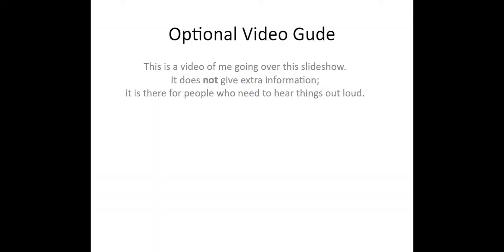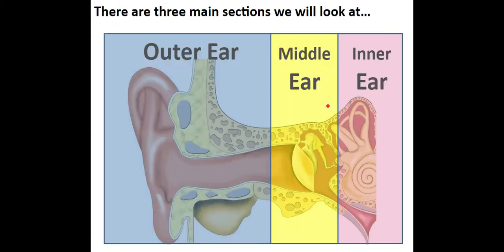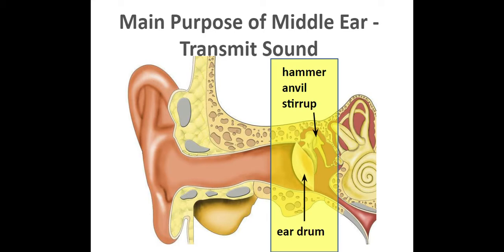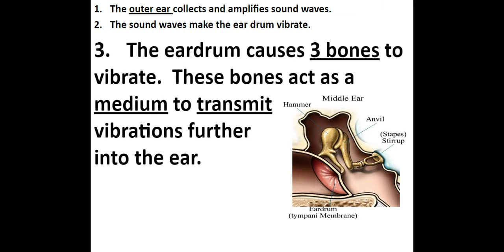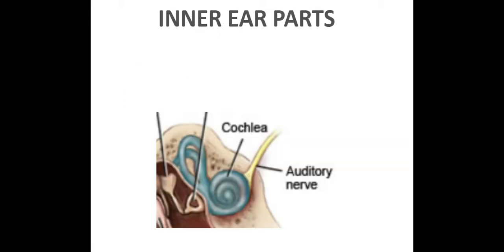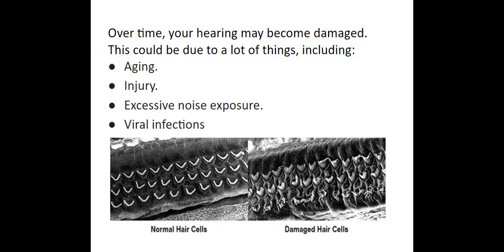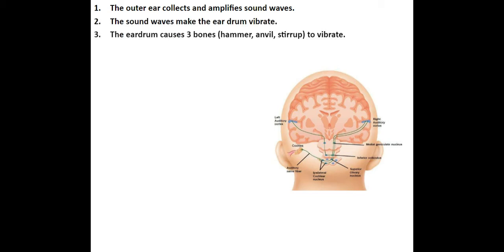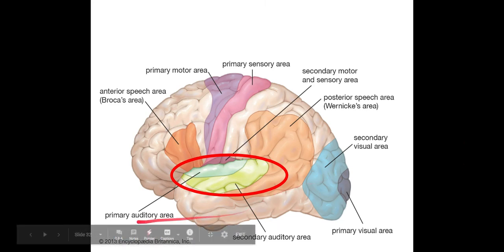Parts of Ear (Audio Guide)